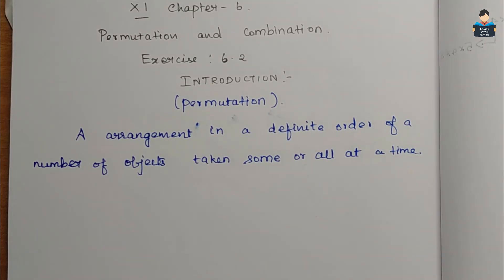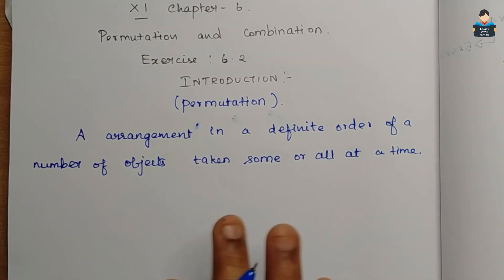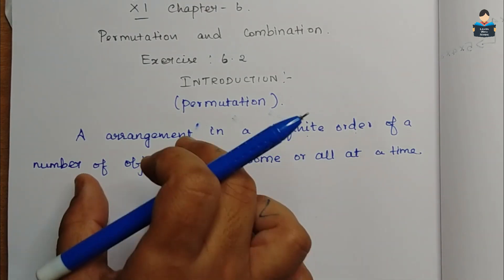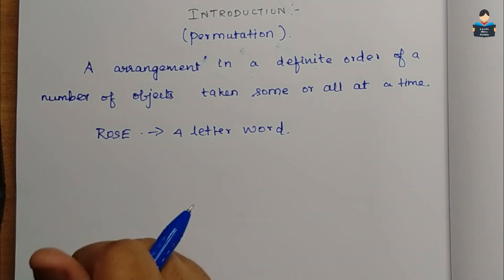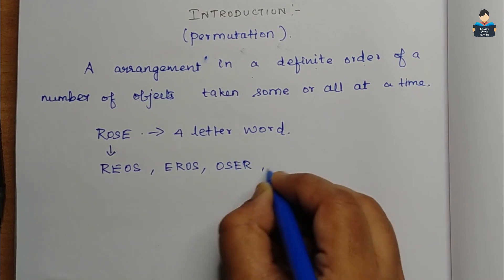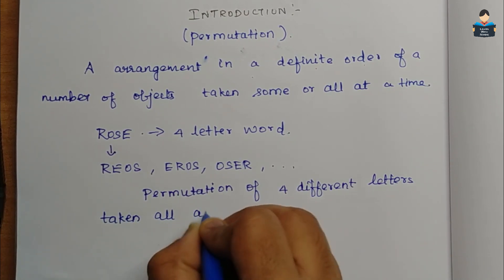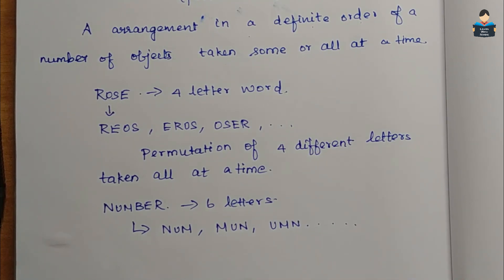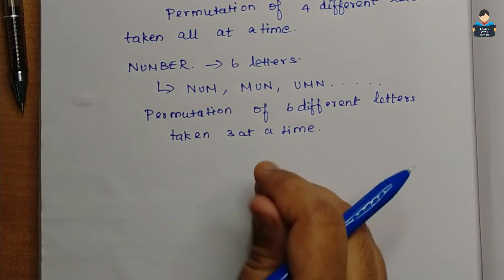Permutations & Combination | Chapter 7 | Ex7.2 | Introduction| NCERT | Maths | Tamil | class 11